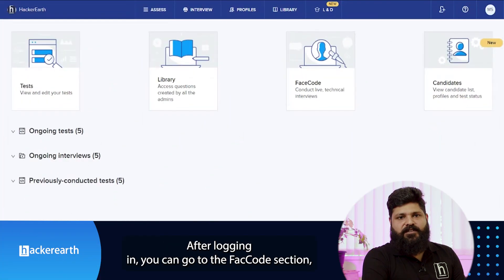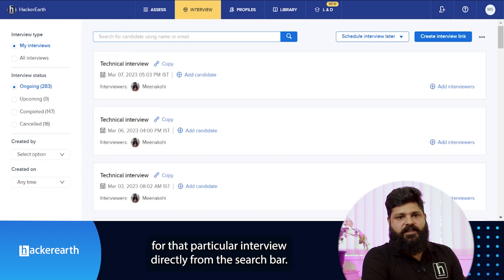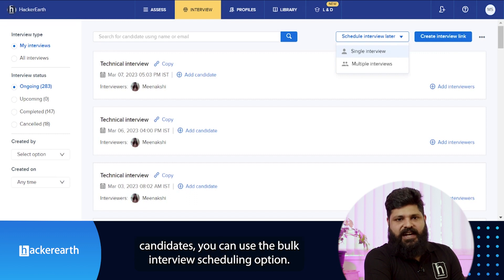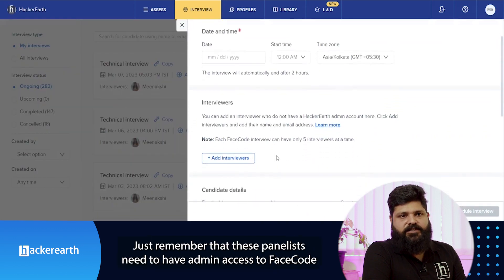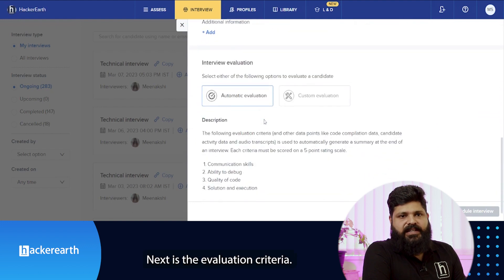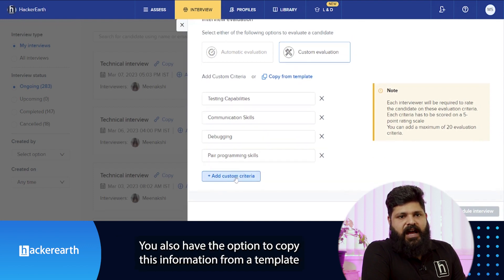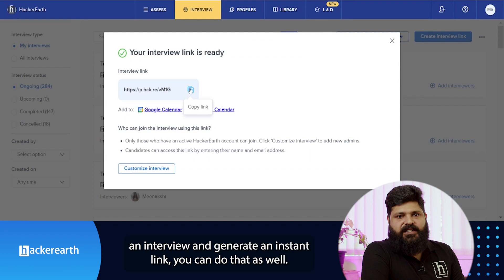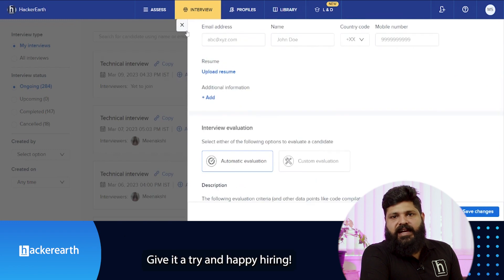How to schedule HackerEarth FaceCode interviews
Learn how to schedule interviews on FaceCode, HackerEarth's live coding interview tool that enables your team to seamlessly invite and conduct live coding interviews.

Happy hiring!